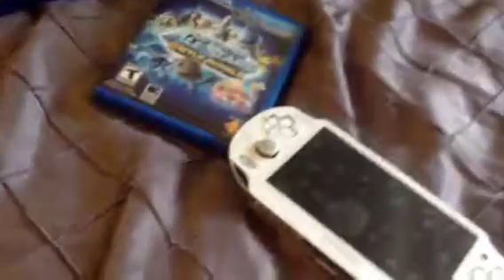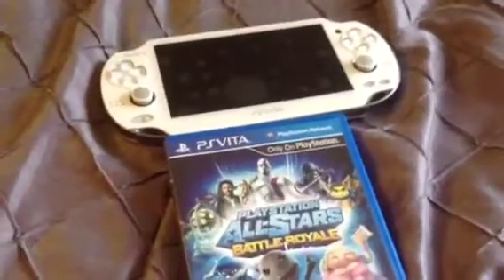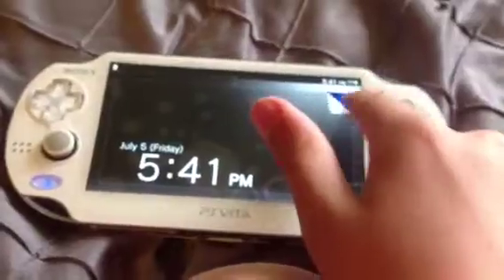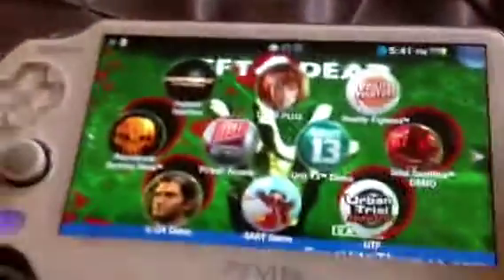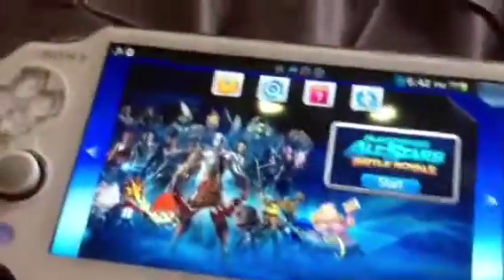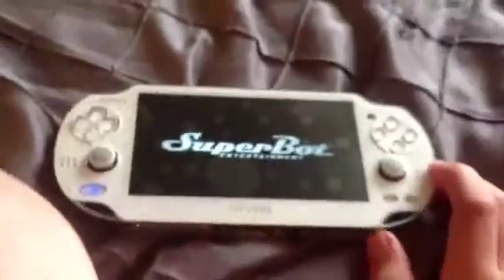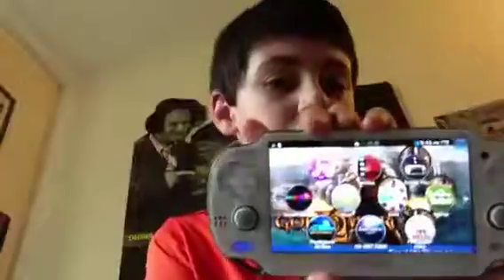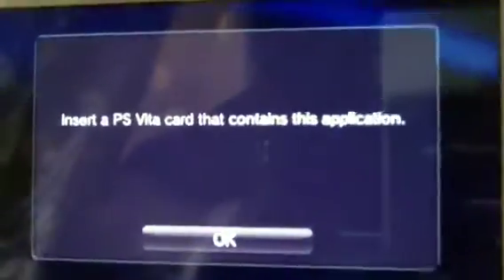Ps vita making vita proof